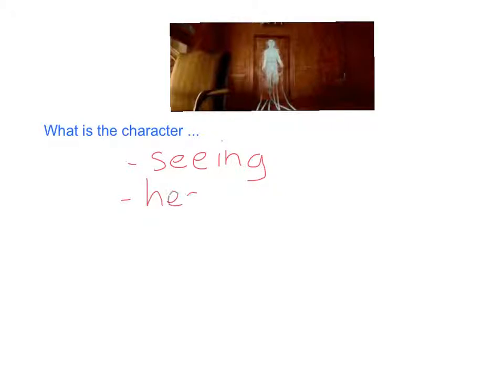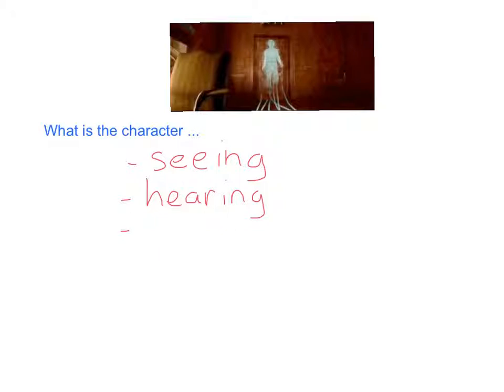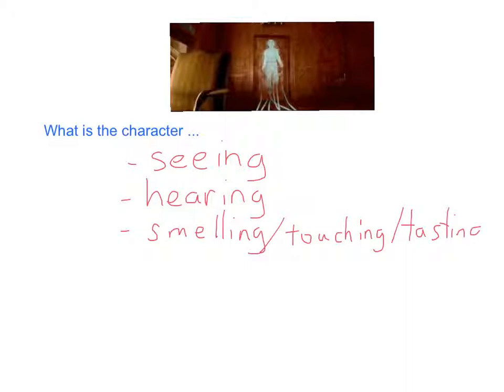Writing in the Moment